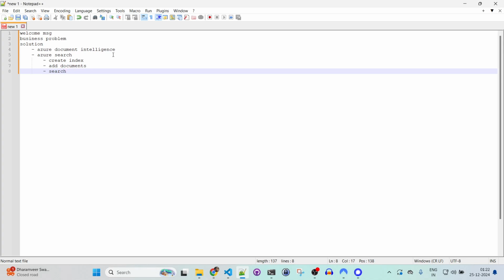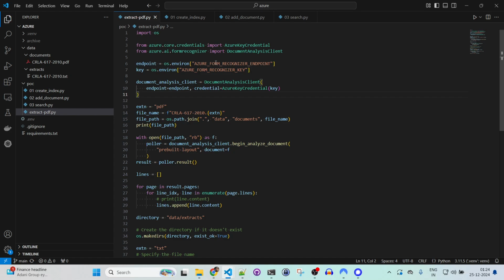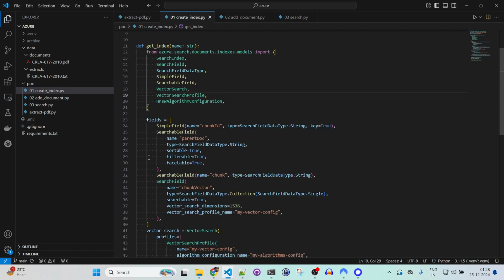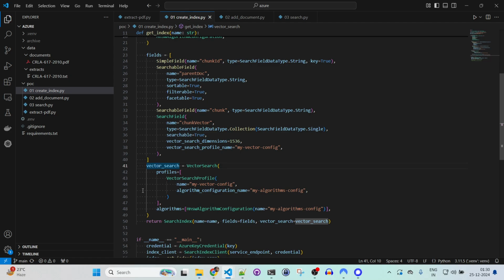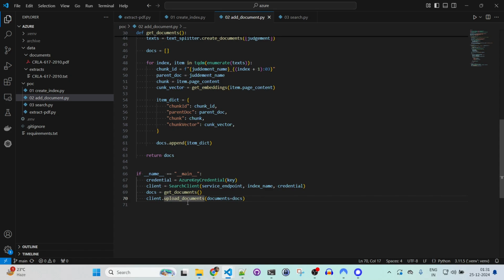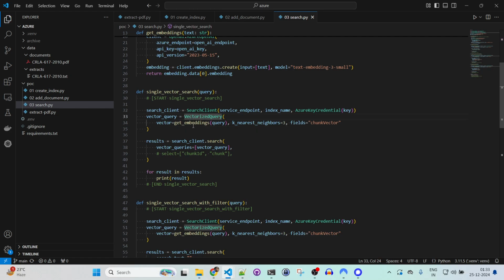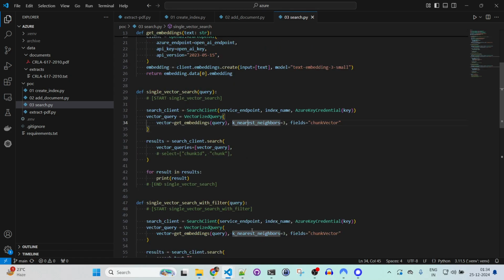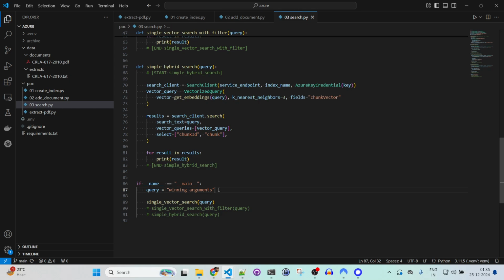01 Legal Research using Agentic AI (chunking and retrieval)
In this video, we use azure document intelligence and azure search service for chunking and retrieval.